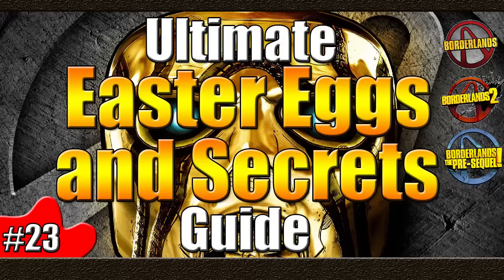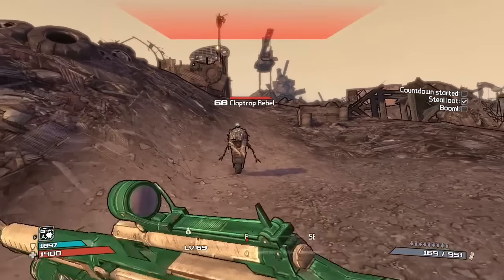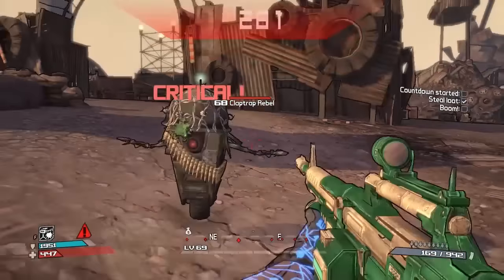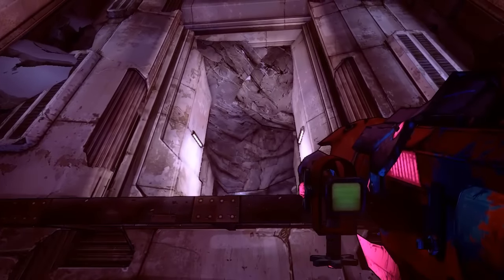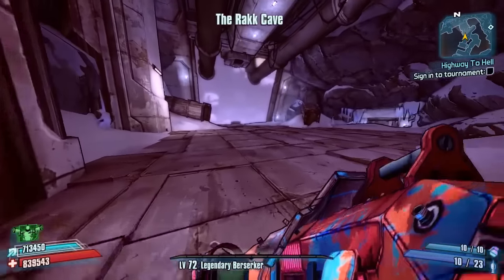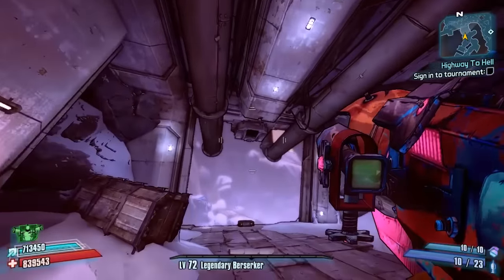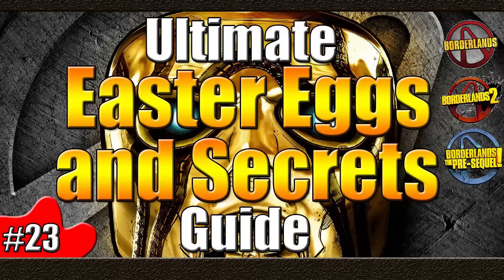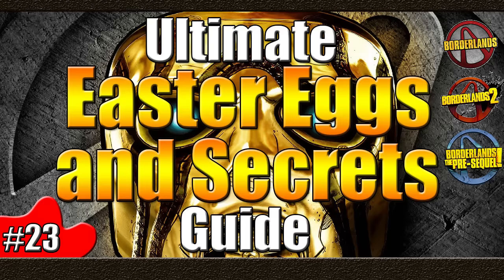Borderlands | Ultimate Easter Egg and Secrets Guide | #23 |Ring of Death|Batman Returns|Spaceballs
Welcome to Ultimate Easter Egg and Secrets Guide within the Borderlands Universe

This is a complete collection of every single Easter egg and Secret that can be found within these games.

Today we look at Easter Eggs including A bunch of claptraps metioning a well known Console Hardware Problem of past, A sequel to a previous easter egg and also a Grenade dedicated to a classic Sci-fi parody film.